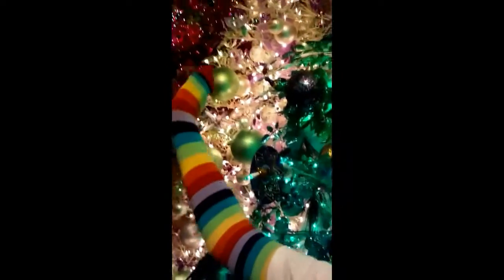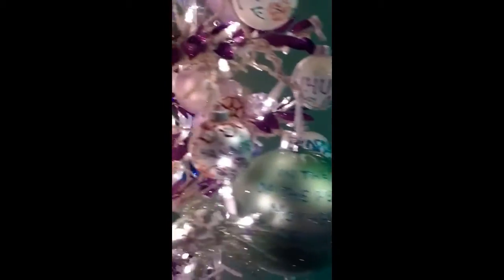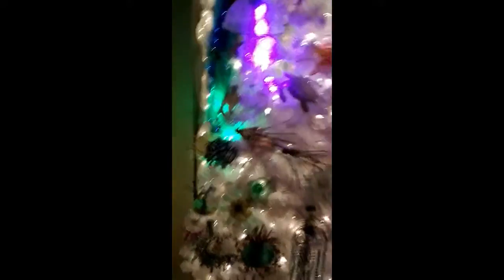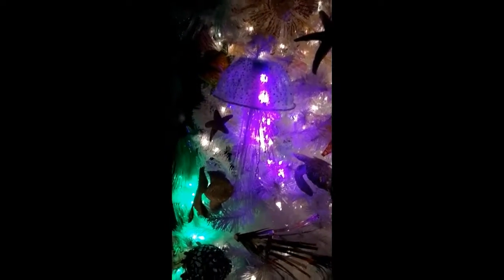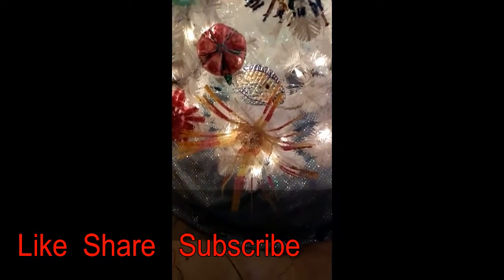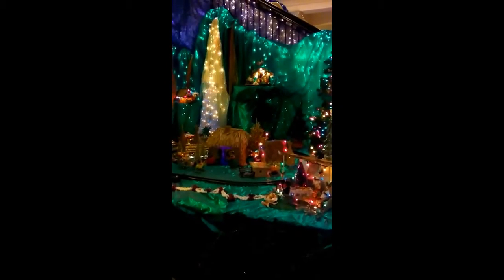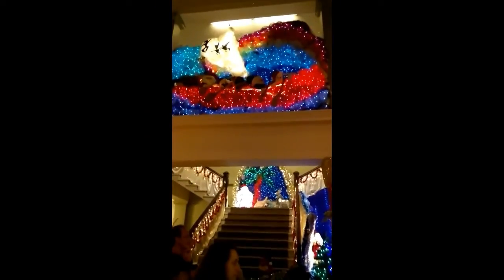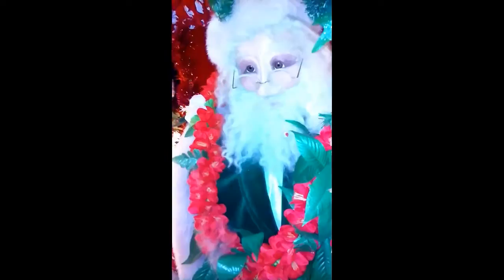Hawaii part four Festival of Lights at Lehua county building Mele Kalikimaka everyone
Hi everyone this is a little of my life hope it uplifts you and maybe makes you laugh.